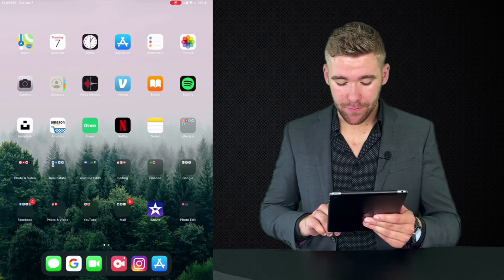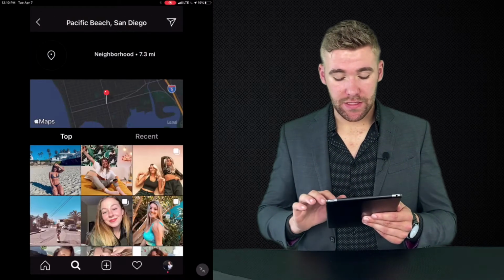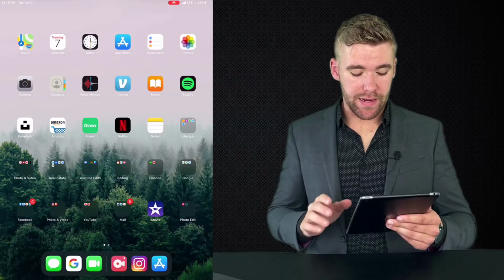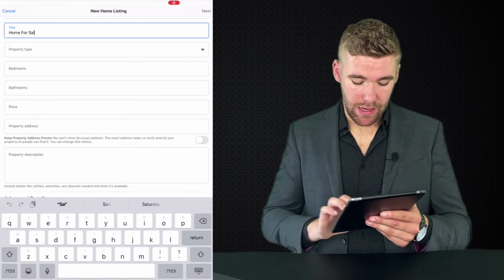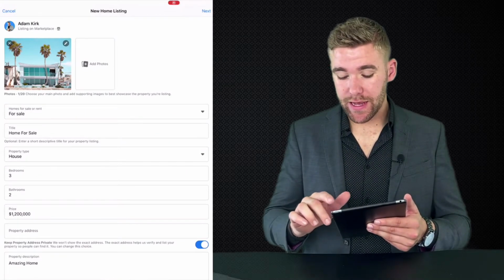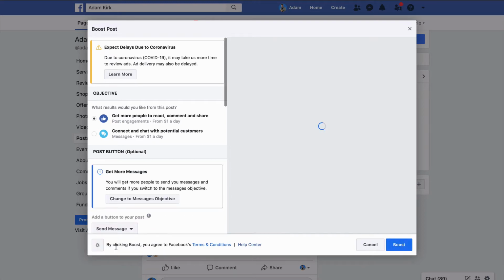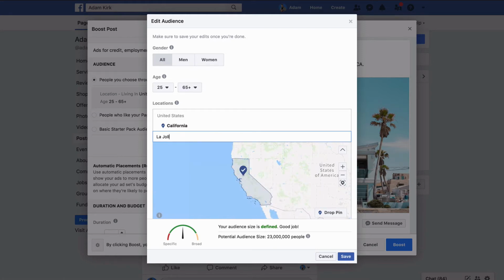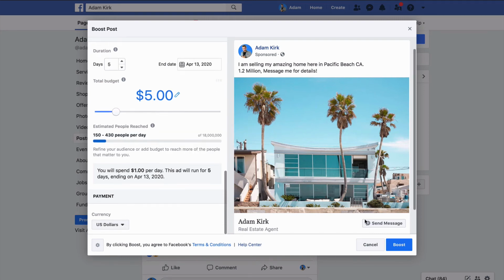HOW TO SELL YOUR HOME | WITH SOCIAL MEDIA | FSBO's GUIDE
As an agent, I understand that whether you're working with a realtor or not it can be frustrating trying to get your home off the market. This is why I have created the (For Sale By Owner's Guide) I want to help as many people as I can in this industry and that is why I want to give you an inside look at some of the creative strategies that us agents use to help the clientele.
In this video, I cover the following below.
1. Using Instagram Locations & Hashtags to target potential buyers in your area all for free.
2. Using Facebook Marketplace to create your own free listing and getting that listing out to millions of eyes.
3. Using Facebook advertising to create a basic advertising campaign that will get you effective results without breaking the bank.
Now I understand that although these tactics are proven to be very effective, they can be a little confusing and challenging when you're not working with an agent, this is why I have created a FREE course for you!
The course will cover much more in-depth training on not just Instagram and Facebook, but exactly how to maximize these platforms by learning the best time of day to post, what type of demographic is best for your listing price and so much more!
Adam Kirk
Coldwell Banker Realty